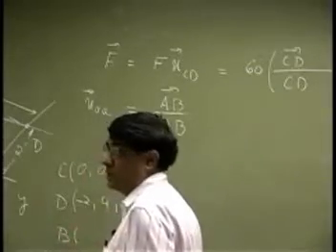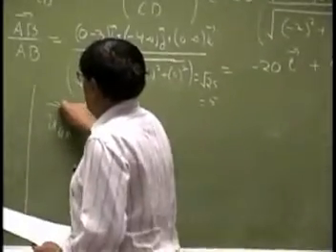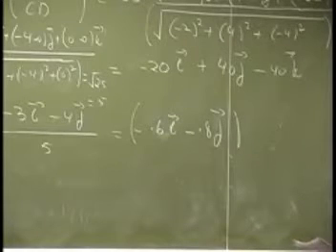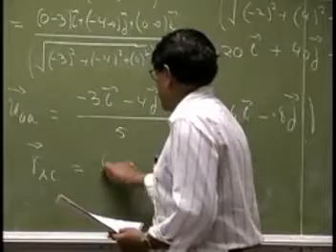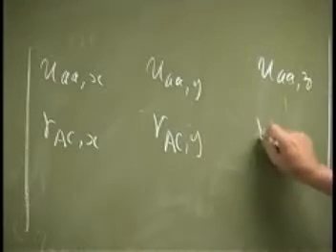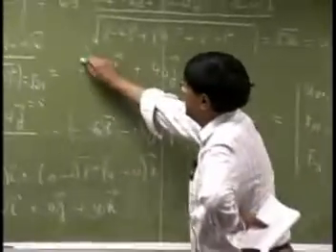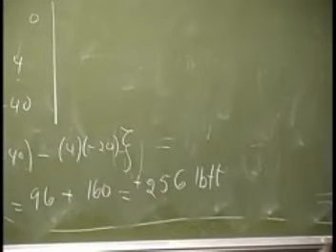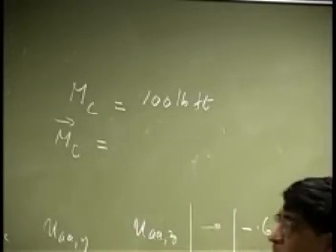Lecture-example2 moment of a force about an axis part 2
Example of moments